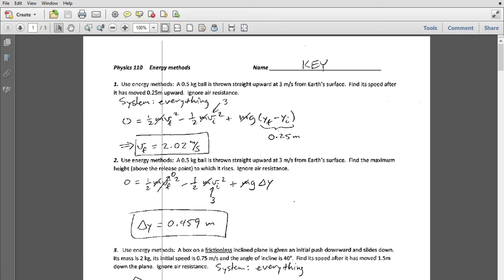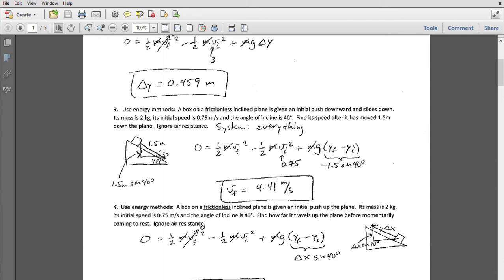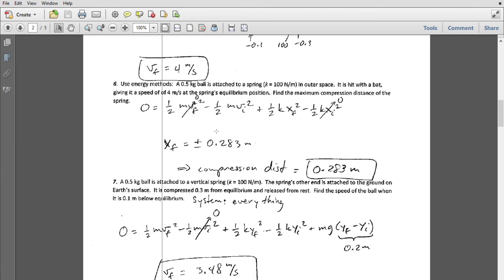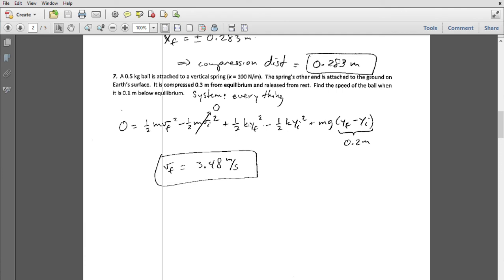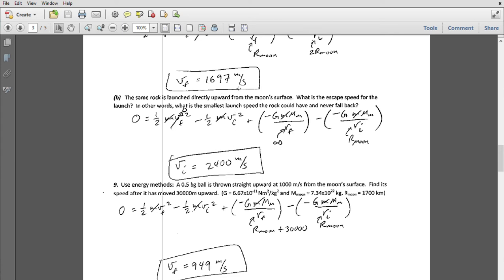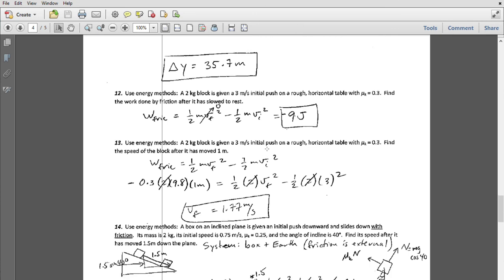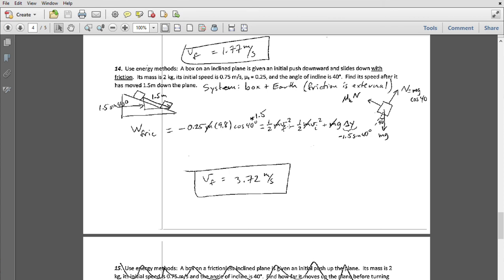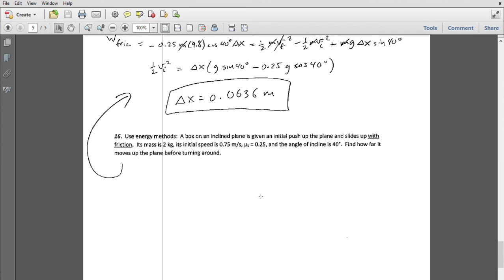p110 labpractice ch6 comments sp20 online